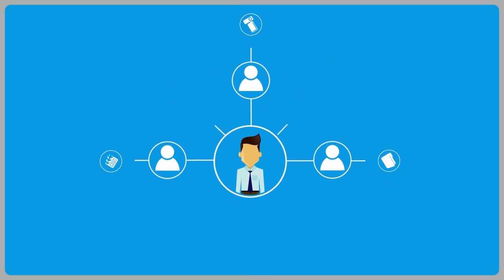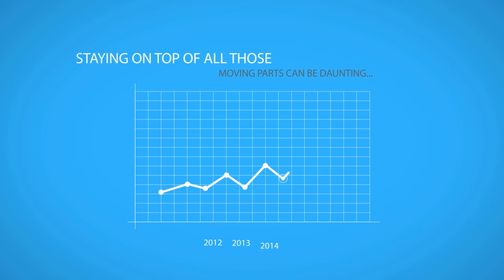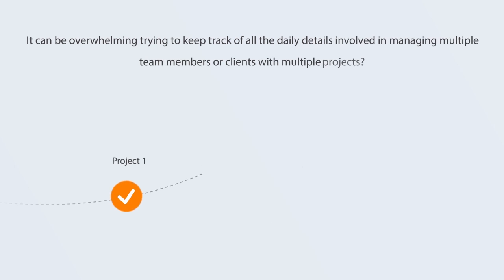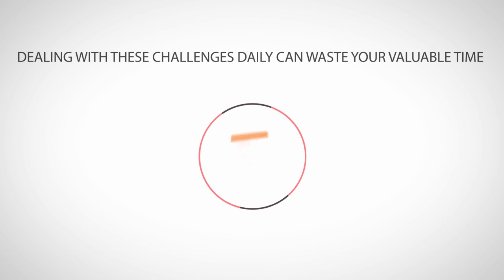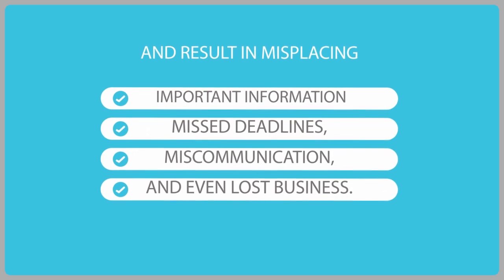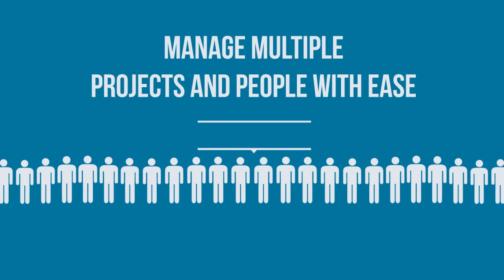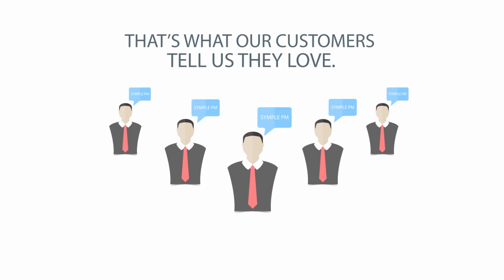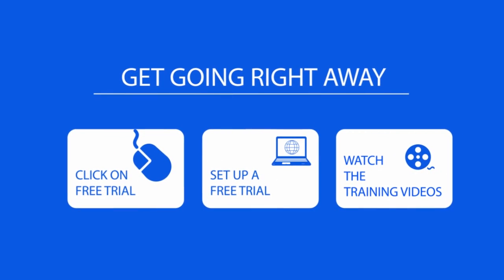Best Alternative To Basecamp- Basecamp Alternative Free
Alternative To Basecamp- Basecamp Alternative Free, review the best alternative to Basecamp project management software, that’s the Symplepm system. Use Symplepm to Manage Multiple Projects and People with Ease.
Symplepm like Basecamp is an  Online project management software-system its cloud based application lets you manage all your Projects, Team members, Clients and Files online from anywhere in the world, just as Basecamp does. A Simple system as an alternative to Basecamp, with everything in One Place-files, documents, graphics, time logs, contracts and team communication in one place on line with our project management software.